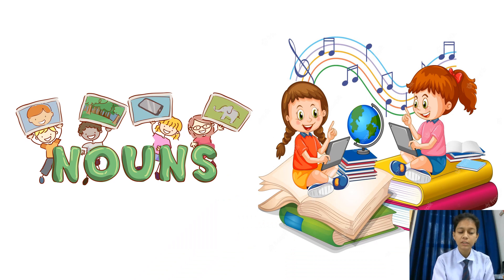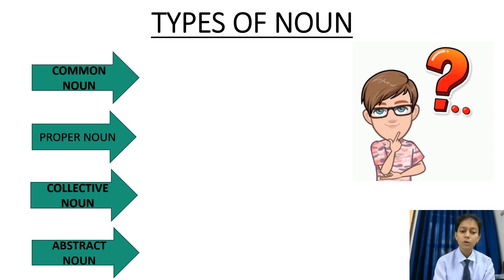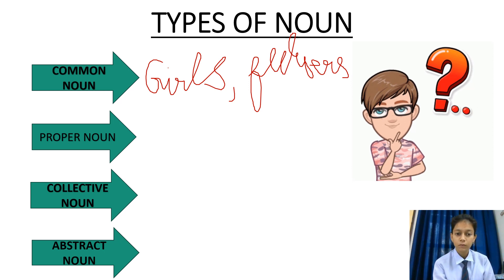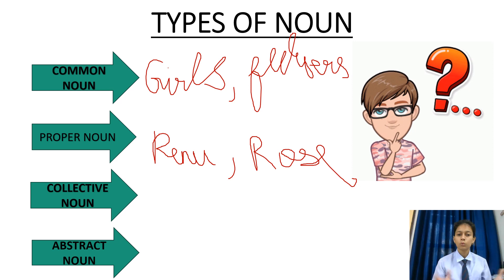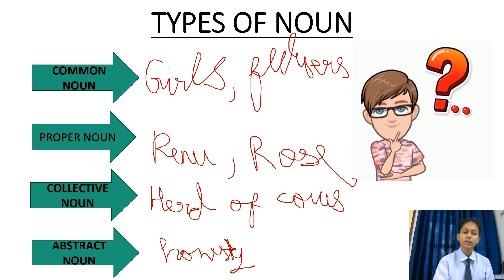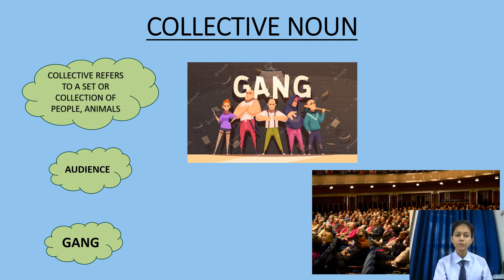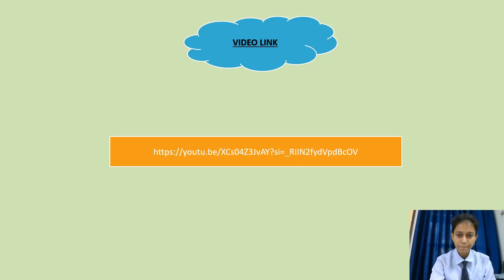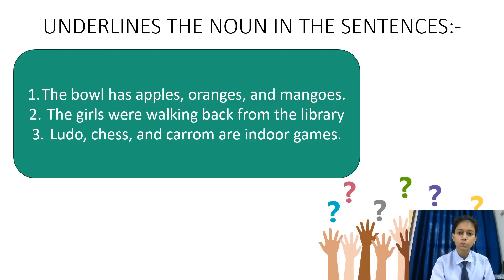OER Video by Ms Sneha, B.Ed. Batch 2022-24